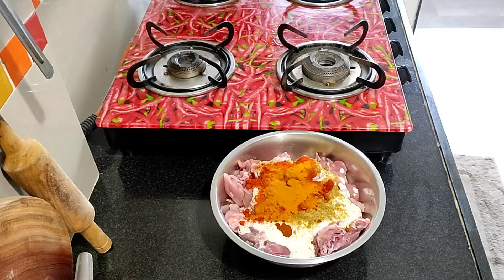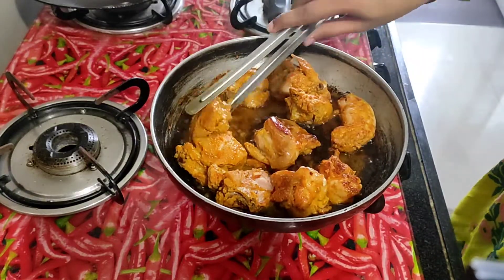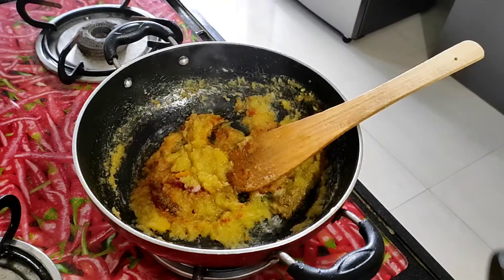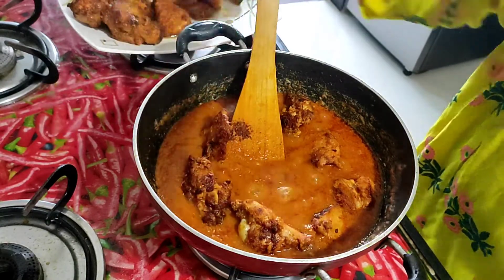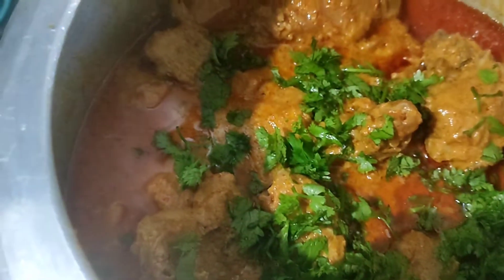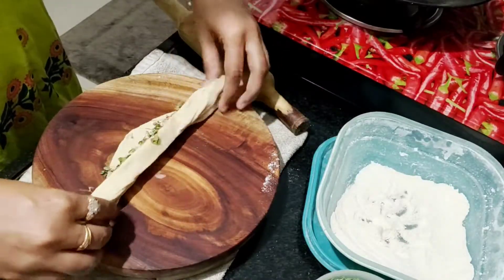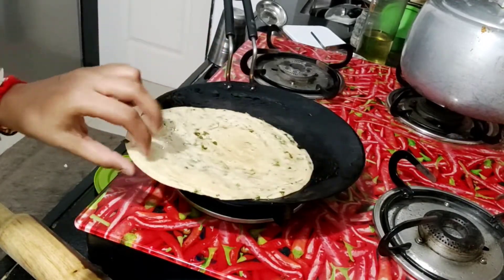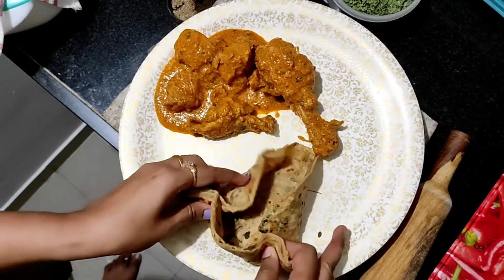Dhinchak Chicken And Lachha Paratha🍗🫓creamychicken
Dhinchak Chicken And Lachha Paratha🍗🫓

Link is in channel description😊